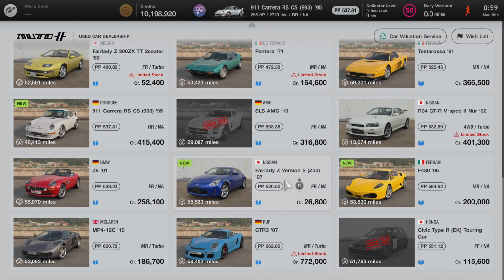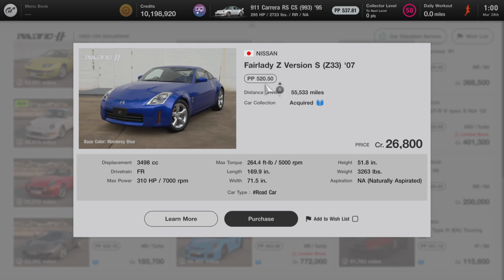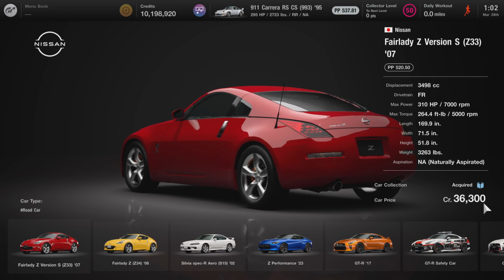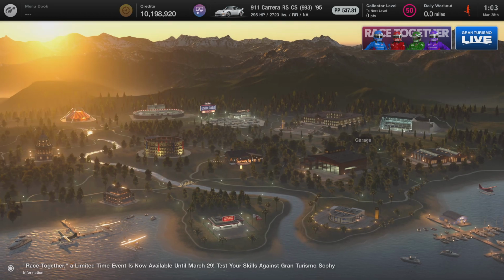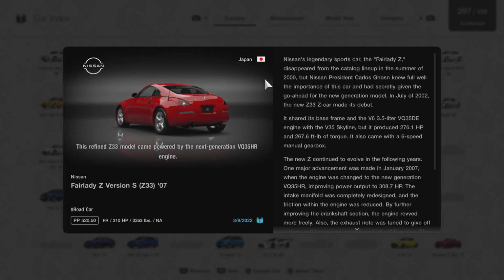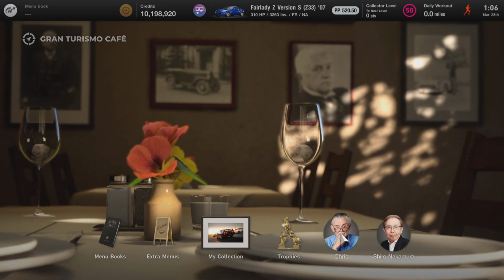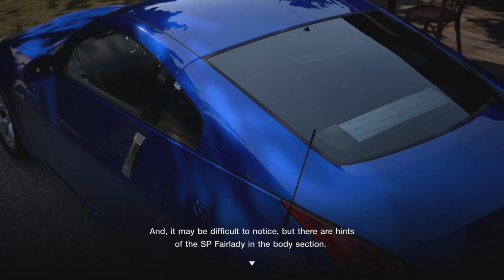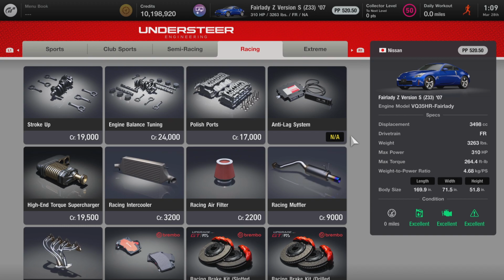GT7: All About the 2007 Nissan Fairlady Z Version S (Z33)